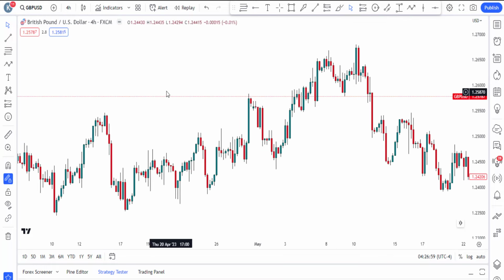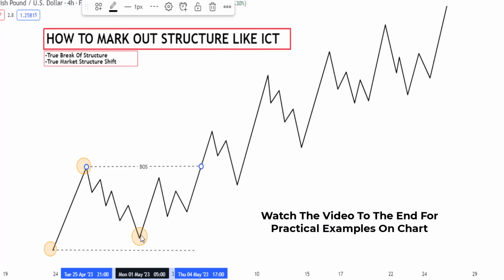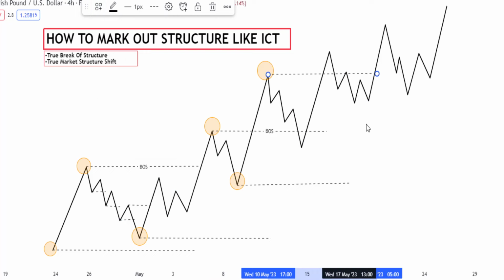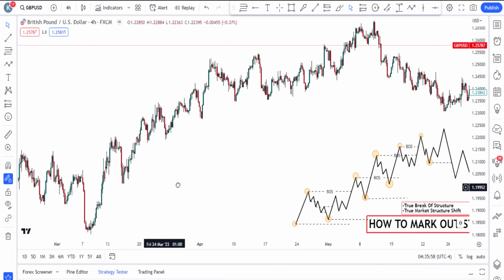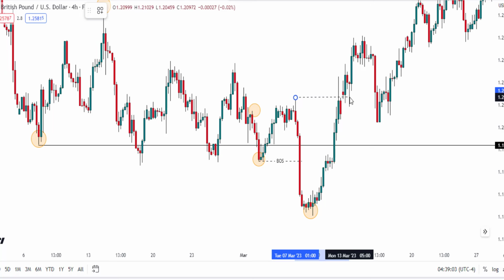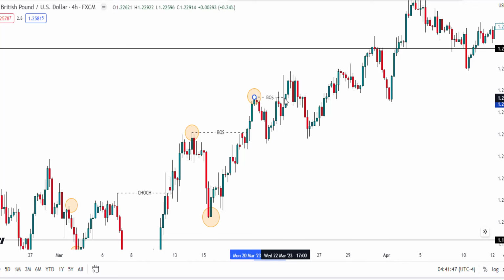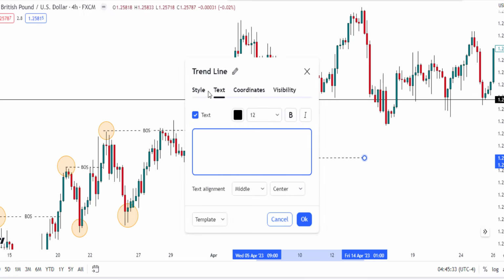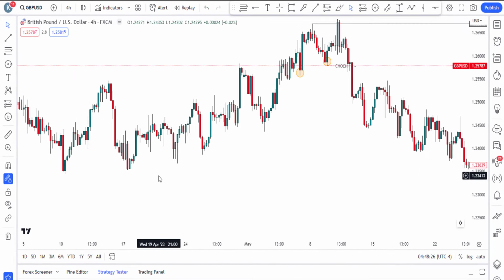How To Correctly Mark and Identify Market Structure (ICT)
I showed  you a very Basic way to carefully Identify Break Of Structure in this Video...

1. Price Delivery Algorithm - Smart Money Concept For Crypto Trading (Lesson 1)

▼ ▽ ABOUT ME
Hi There!